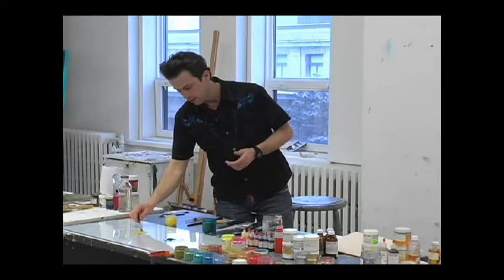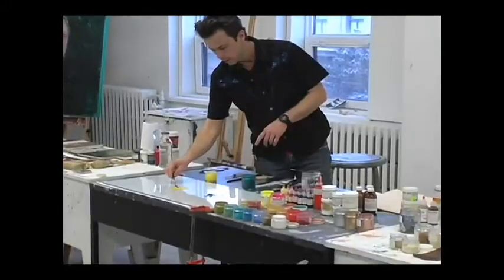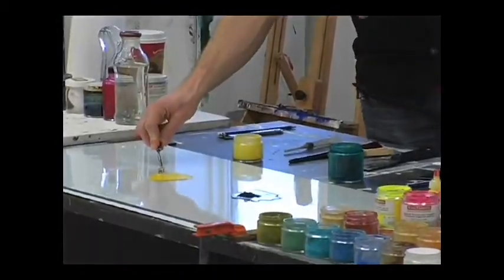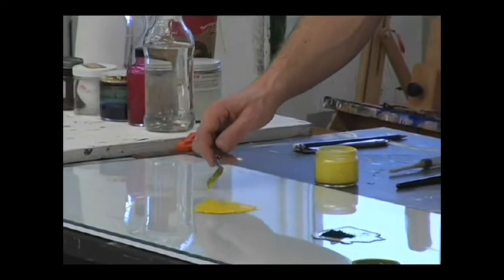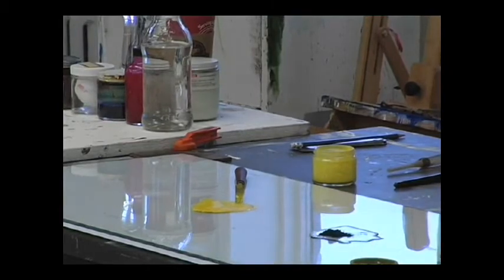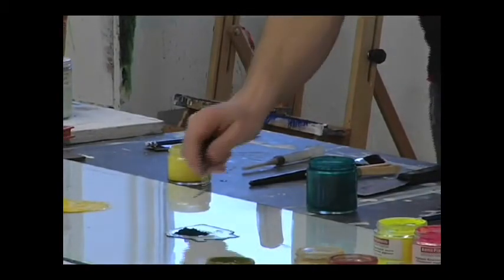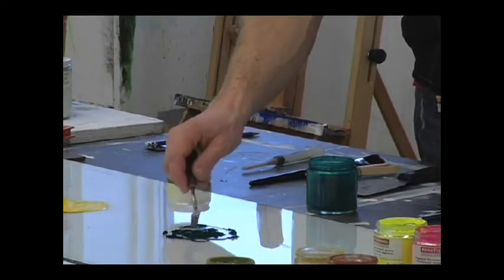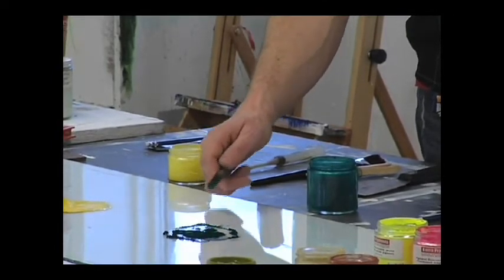Vincent Deshaies On materials and methods Ottawa University 2010 part 4